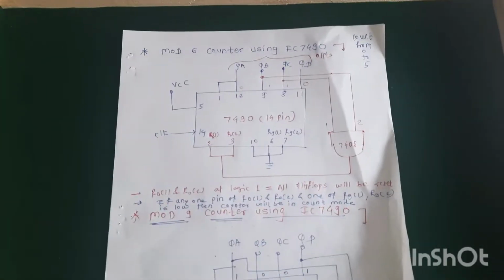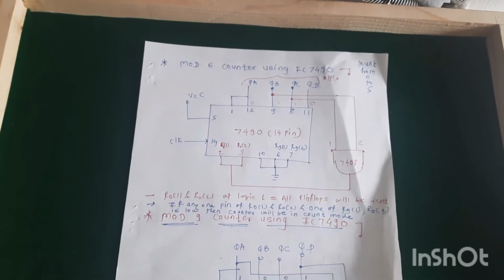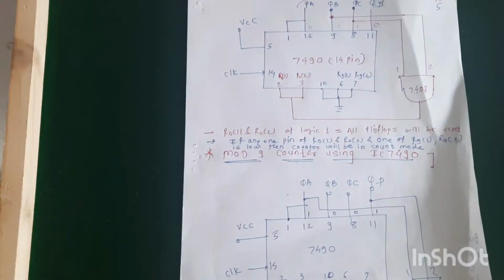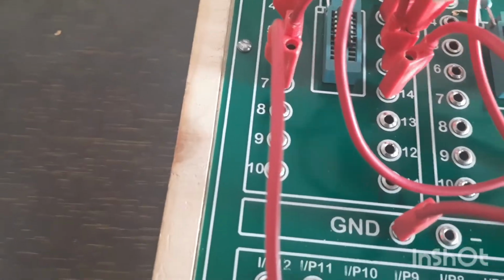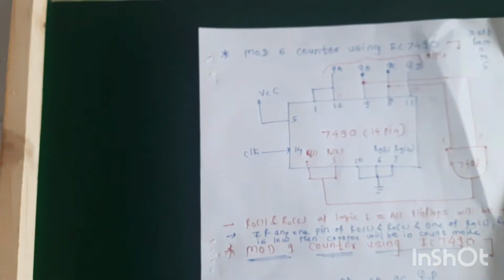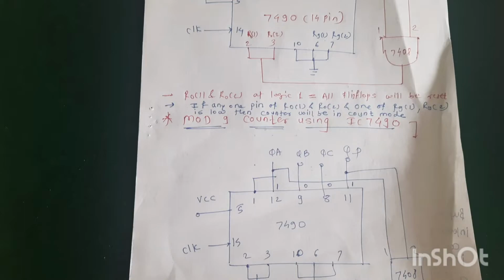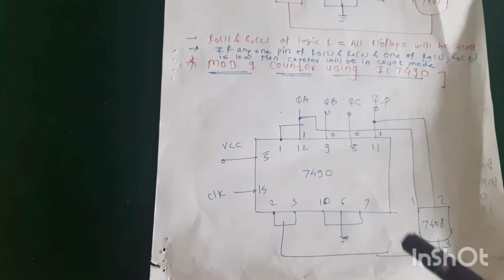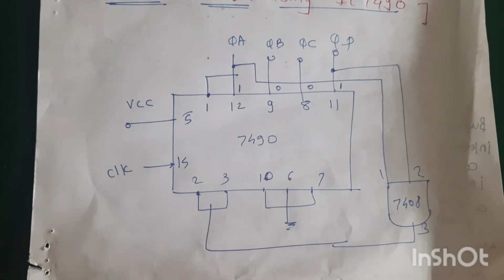MOD-6/9 Counter Practical | Design and Implement MOD-6 and MOD- 9 Counter Using IC 7490